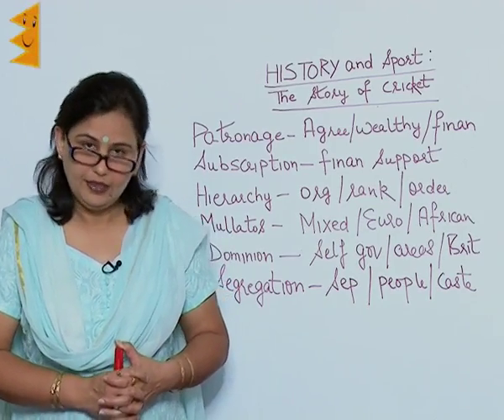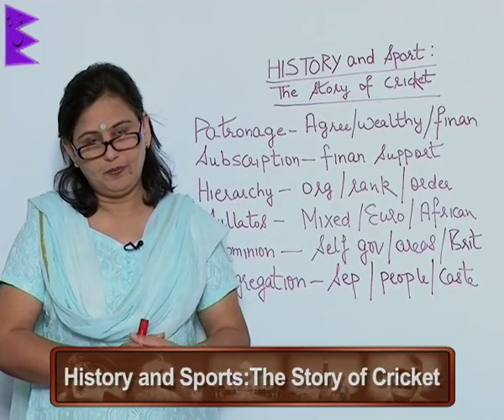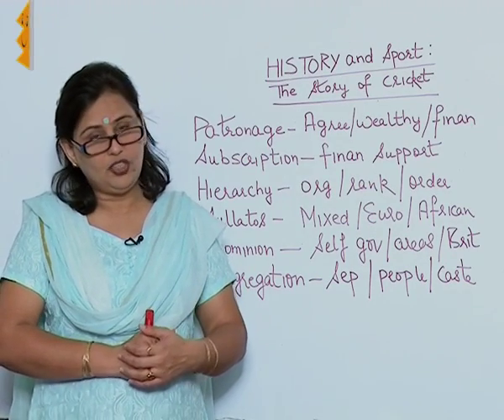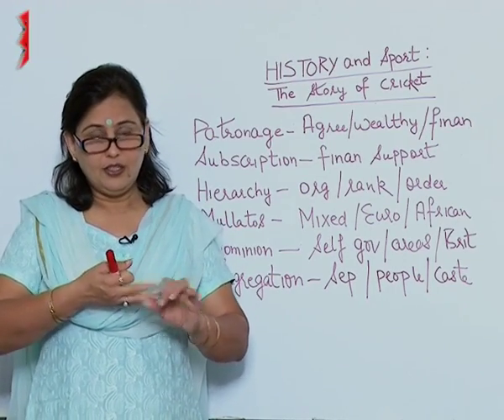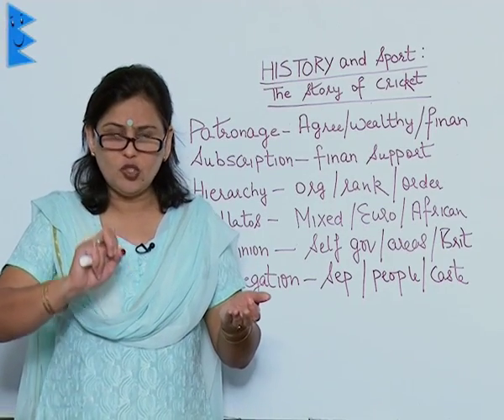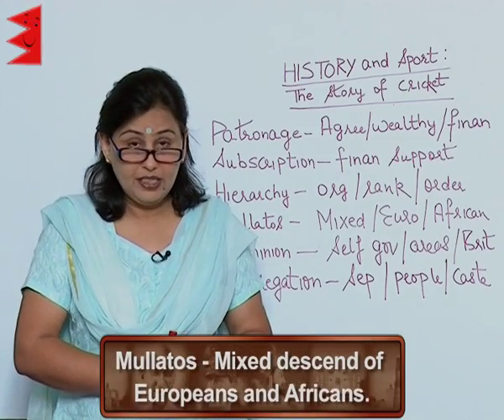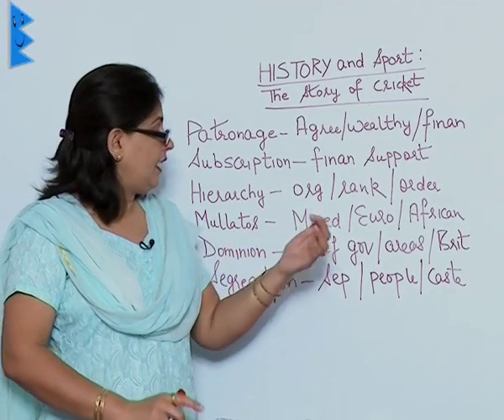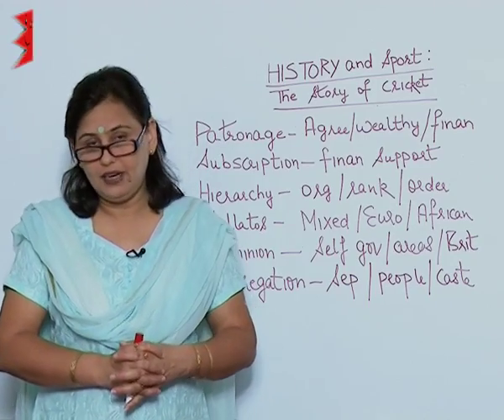CBSE Class 9 History History & Sports Important Terms |Extraminds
Chapter: History & Sports
Topic: Important Terms
Extraminds